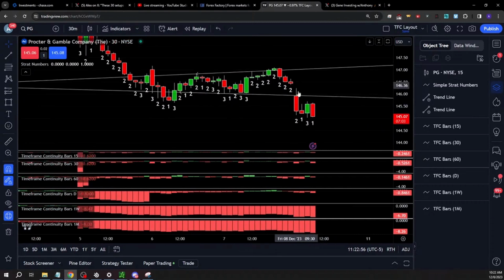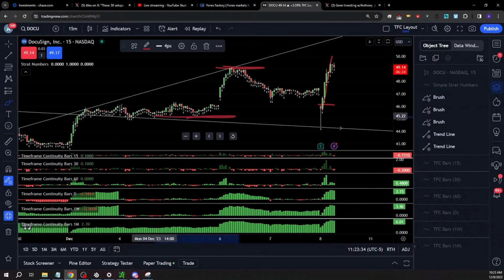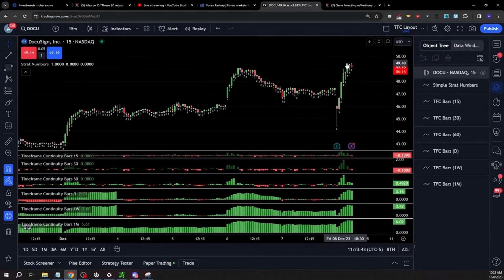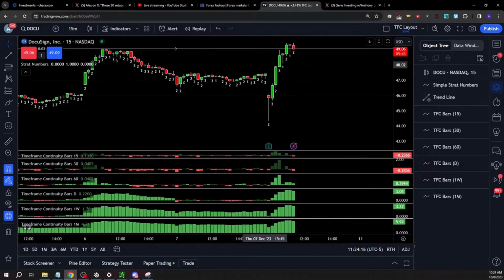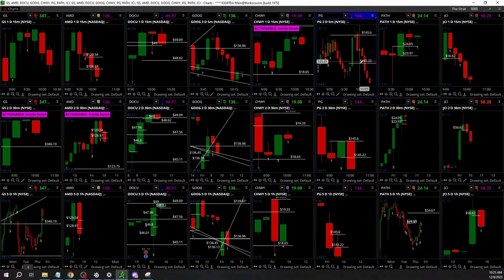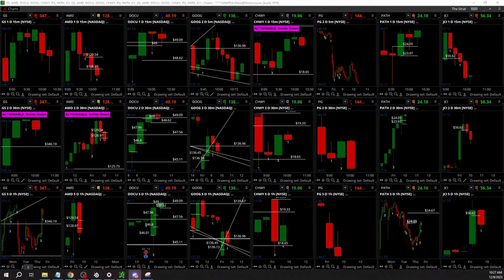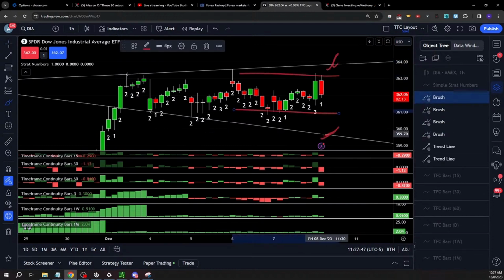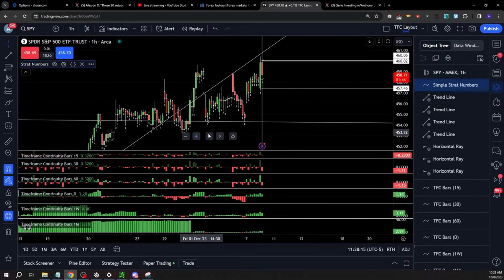Through the Previous Range, Expanding the Tri, and Stuck Inside